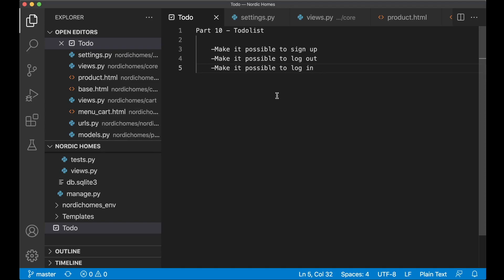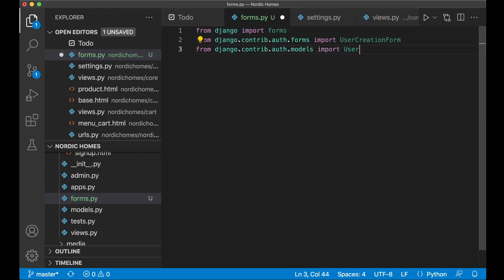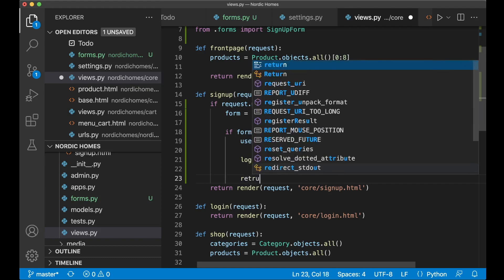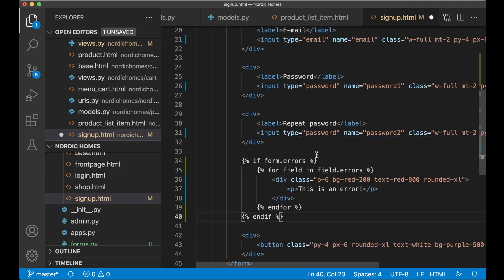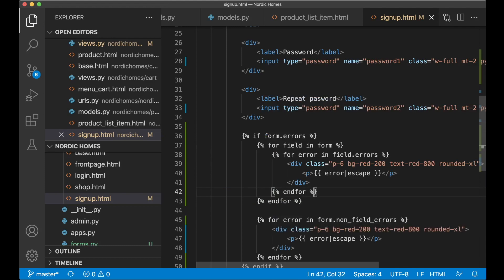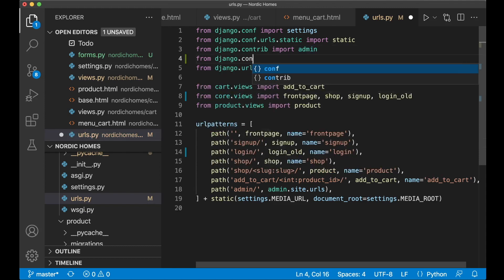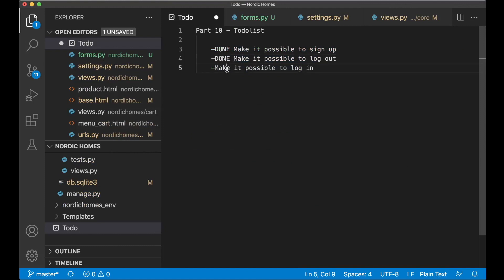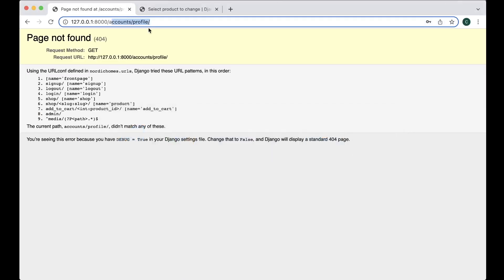Django Ecommerce Website | Authentication | Htmx and Tailwind | Part 10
In this part of the Django Ecommerce Website tutorial, we are going to implement the functionality we need for authentication.

We will be using a lot of built in functionality from Django.

Part 10 - Todolist
-Functionality for sign up
-Make it possible to log out
-Functionality for logging in

Support me

Important links